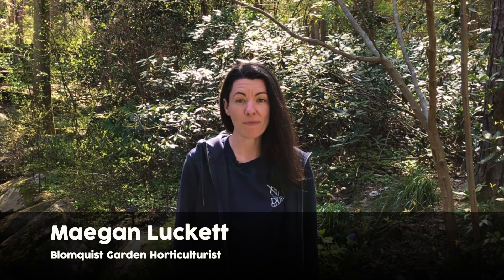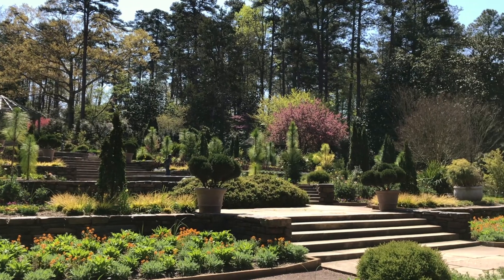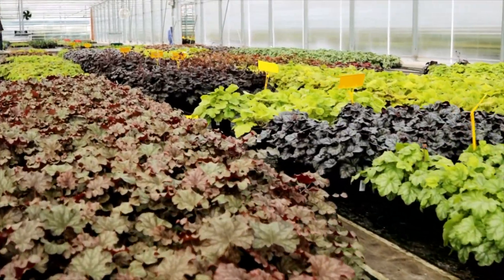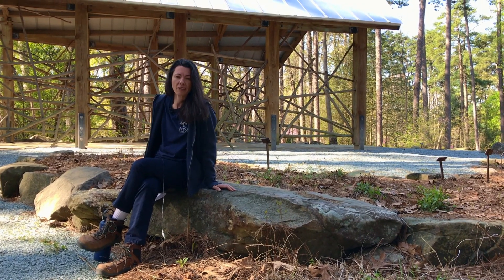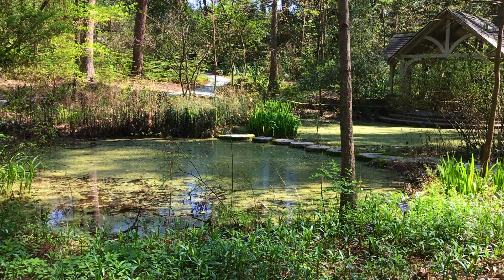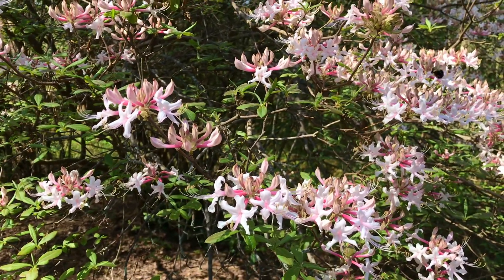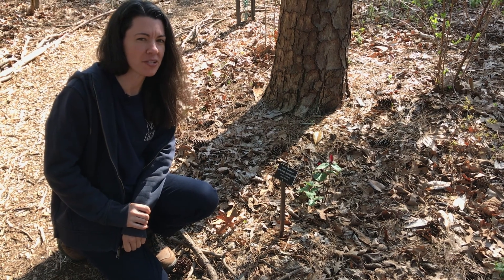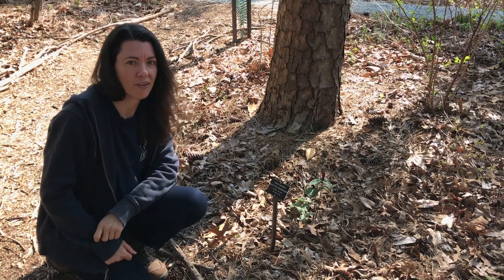Meet a Horticulturist!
During this botany season, did you ever wonder, "how can I work with plants when I grow up?" Plants are sooo cool and there are many jobs out there where you can interact with and care for plants! In this video, we tag along with Maegan Luckett to experience a day in the life of a horticulturist. Maegan works at the H.L. Blomquist Garden of Native Plants at the Sarah P. Duke Gardens in Durham, NC.